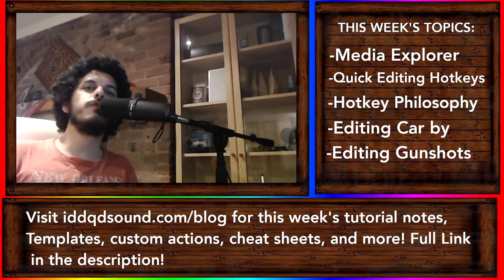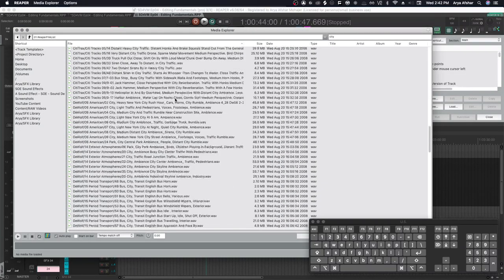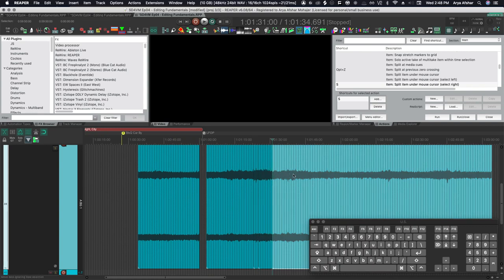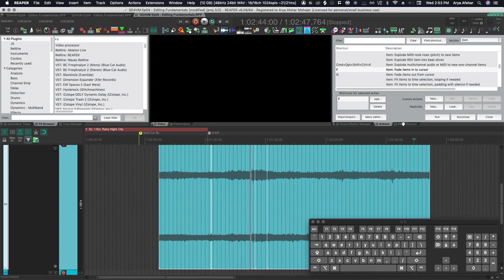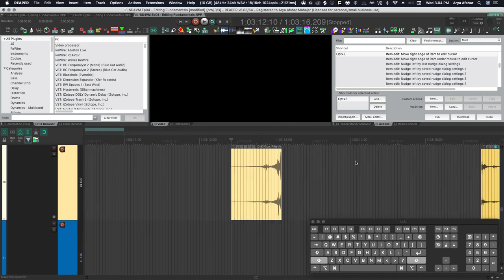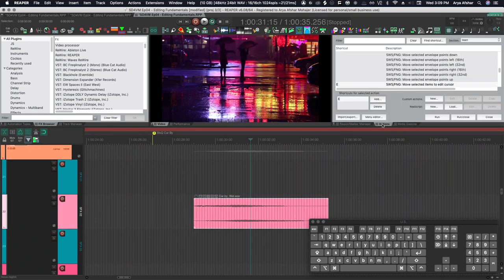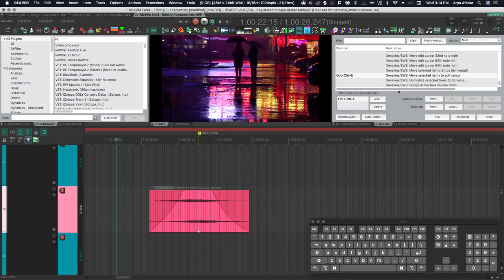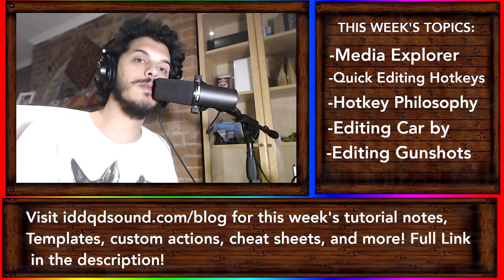Sound Editing For Visual Media Ep04: Fundamentals of Editing Audio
In this episode of Sound Editing for Visual Media, we will talk about the Fundamentals of Video Editing, the Media Explorer in Reaper, and then get straight to editing our first scene! I'm gonna show you tons of good actions to set hotkeys to and how I edit at lightning speed! You don't have to use my editing hotkeys, but I will also discuss the philosophy for setting hotkeys. We will also discuss snap offset, and other ways of moving files to exact frames using the edit cursor, as well as ways to crossfade, batch crossfade, and batch edit crossfades.

There you will see the notes for the project, extra study material, as well as be able to download my custom actions:

Chapters:
0:00 Intro
1:20 Media Explorer in Reaper
3:12 Hotkey Customization Philosophy
3:33 Item Edit/Trim Hotkeys
4:21 Crossfading Hotkeys & Mouse Modifiers
5:48 Fading Hotkeys
6:10 Moving Edit Cursor Hotkeys
8:10 Arranging Sound Effects
9:15 What is Snap Offset?
11:54 Episode Review & Outro
13:10 Homework time!